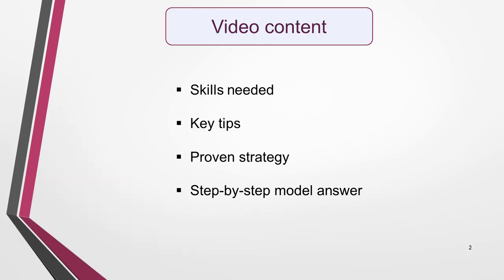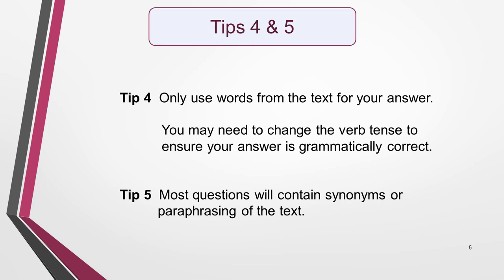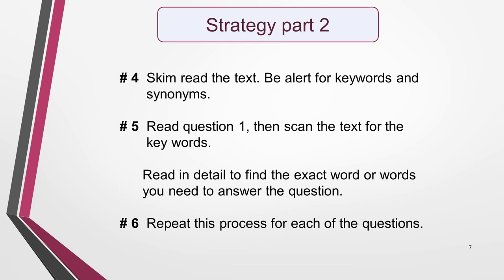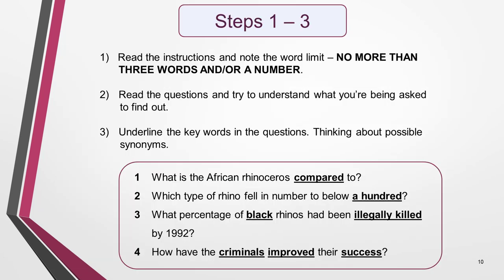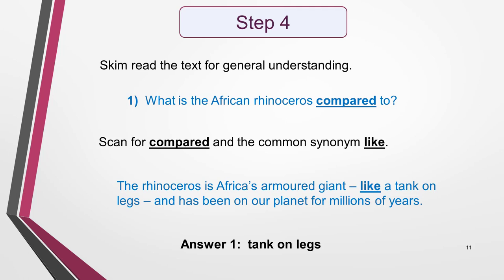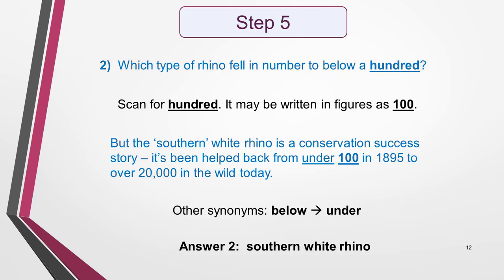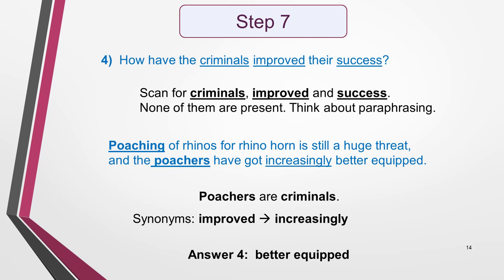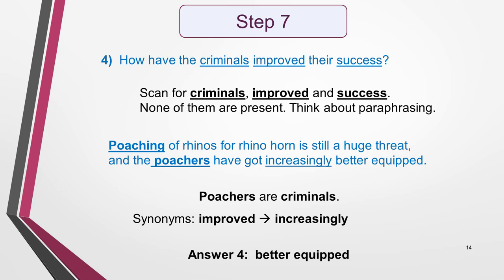IELTS Reading – Short Answer Questions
In this video, I’m going to show you how to answer Short Answer questions.

Many students find these amongst the easiest to answer. However, because this type of question is generally not too difficult, it’s tempting to try to rush through the questions. This can result in silly mistakes being made.

To help you get the best score possible, and avoid the common mistakes, I cover the following things:

• The skills needed
• Some key tips
• A proven strategy
• Step-by-step instructions & model answer

African Rhino – Questions & Text